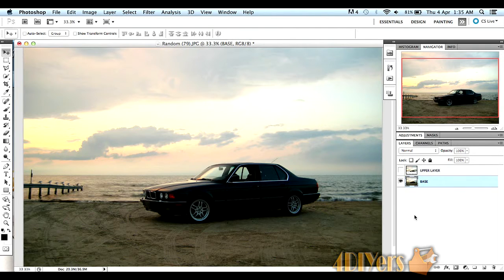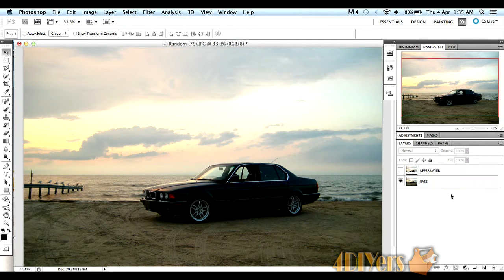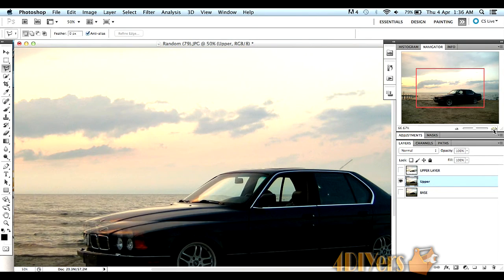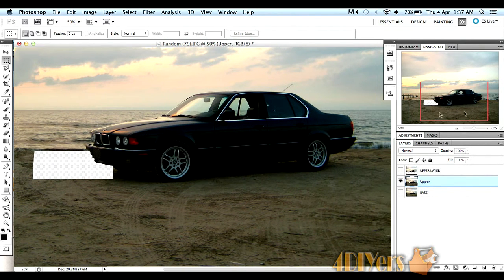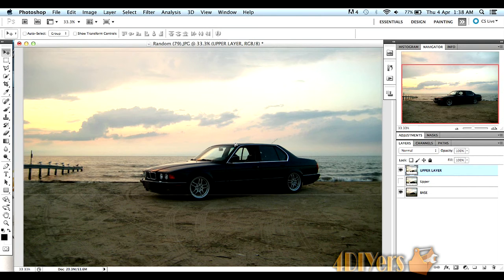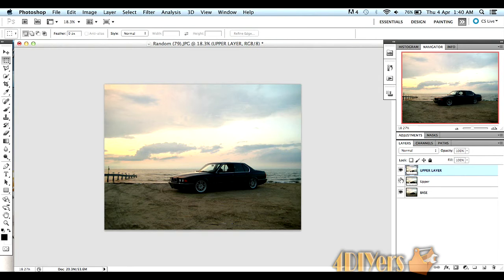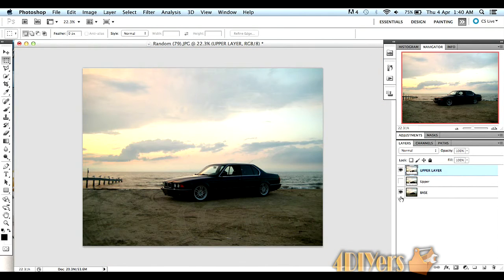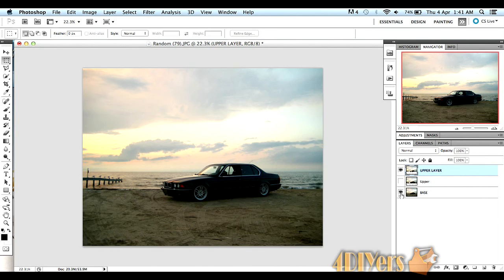Adobe Photoshop: Lowering a Vehicle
Video tutorial on how to lower a vehicle in Adobe Photoshop. This was done on Adobe Photoshop version CS5 on a Mac, but this also applies to other versions of Adobe Photoshop and on the Windows version as well.

Tools/Supplies Needed:
-Adobe Photoshop
-computer
-image

Procedure:
-first start by picking a photo you want to use for lowering the vehicle (normally it does make it easier if there is a transition with the material/landscape to provide and easy cut line
-make a copy of the image layer by dragging it down to the "new layer" tool, which will make a copy of the image layer
-now this step is optional, but does make the process a little easier and less confusing
-label the lower layer as "base" and the above layer as "upper".
-make the "base" layer invisible, then selected the "polygonal lasso" tool
-make sure you have the "upper" layer selected, using the "polygonal lasso" tool to select the lower section of the along with the fenders of the vehicle and delete
-turn on the base layer to visible
-using the "move" tool with the "upper" layer selected, drag the "upper" downward on the screen to lower the vehicle
-now you will be left with a gap at the top of the image, you can either change the canvas size or stretch the top portion of the "upper" layer image
-to change the canvas size, go to image/canvas Size on the top tabs -then change value of the height of the image
-to stretch the image, make sure you have the "upper" layer selected using the "rectangular marquee" tool, select the upper portion of the image
-now go to image/transform/scale
-grabbing the top grip on the selection box, stretch the selected portion of the image to the distance needed to cover up the gap
-press "enter" once you are done.
-once you are satisfied with your image, you are ready save and you're done